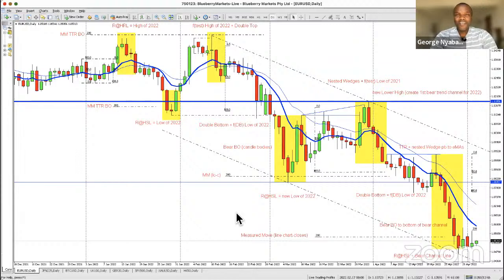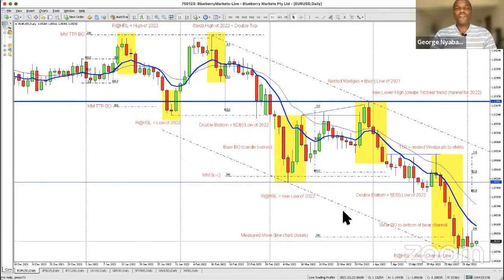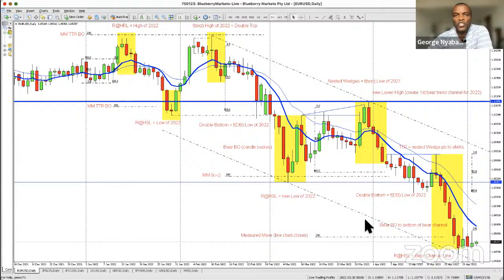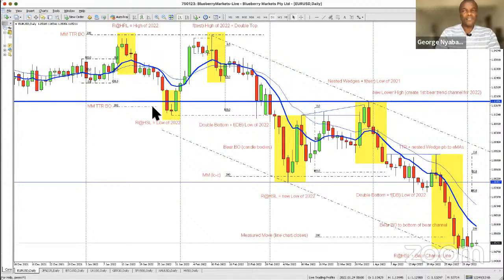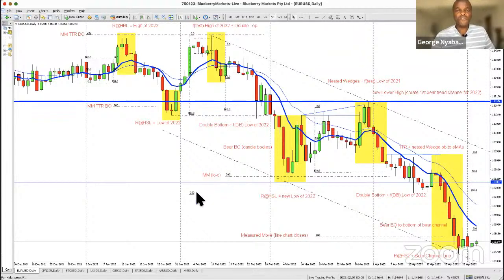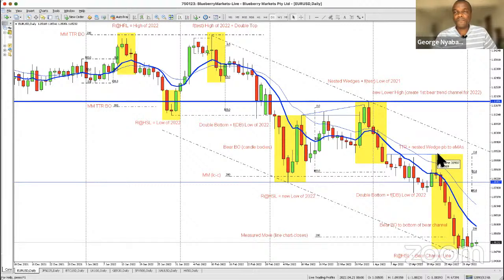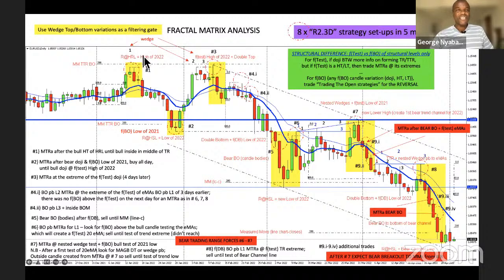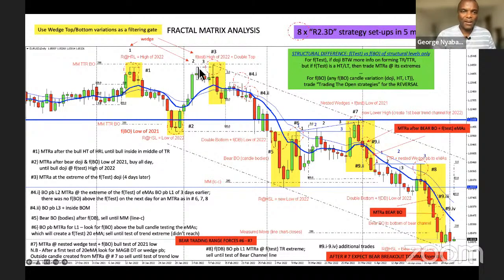Live Trading Profits Forex, Commodities, Indices (5 minute charts) by Craftsman Trader